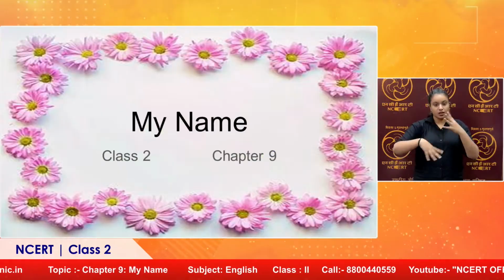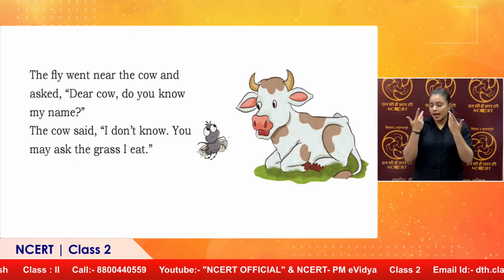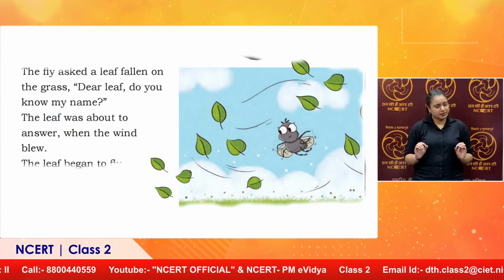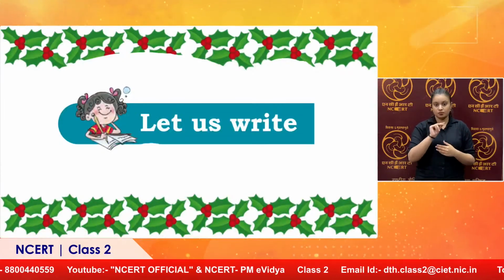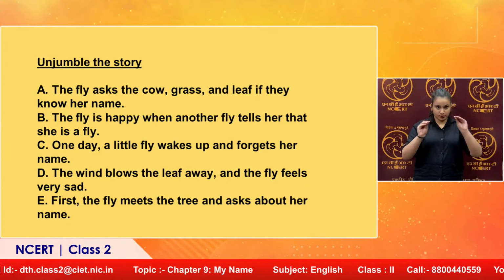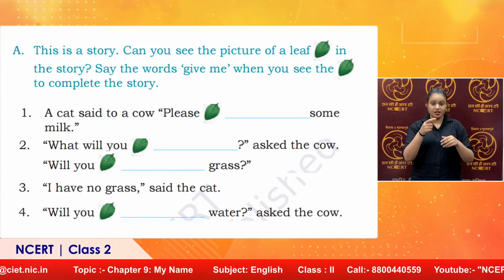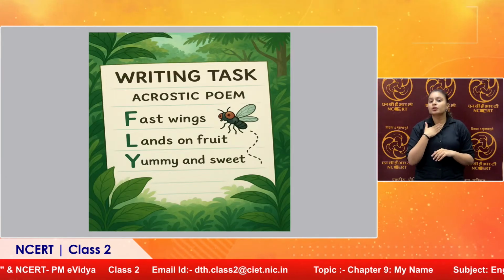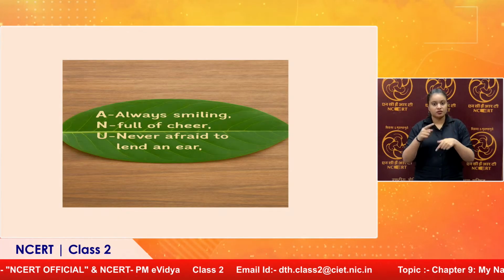NCERT Chapter 9: My Name Subject: English Class: II Live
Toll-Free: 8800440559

Expert - Ms. Anu Gupta

academic growth.

LIVE Schedule:

● 8:00 AM - 8:45 PM : Monday to Saturday : Yogshakti
● 12:00 PM - 12:30 PM: Monday to Friday : Inclusive Education
● 2:00 PM - 4:00 PM : Monday to Friday : Subject Sessions
● 4:00 PM - 5:00 PM : Monday to Friday : Training/Webinar on ICT
● 5:00 PM - 5:30 PM : Monday to Friday : Manodarpan/Sahyog
● 2:30 PM - 4:00 PM : Every Friday : Manodarpan/Paricharcha
● 5:30 PM - 6:15 PM : Every Friday : School Leadership and Development

● Monday: Classes 1 and 2
● Tuesday: Classes 3 and 4
● Wednesday: Classes 5 and 6
● Thursday: Classes 7 and 8
● Friday: Classes 9 and 10
● Saturday: Classes 11 and 12